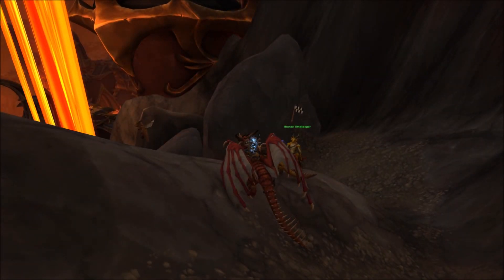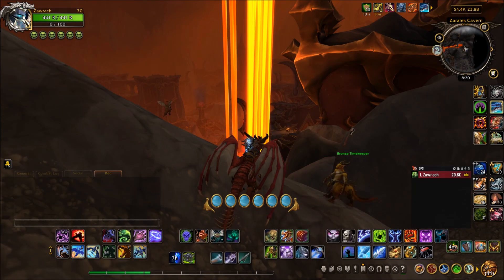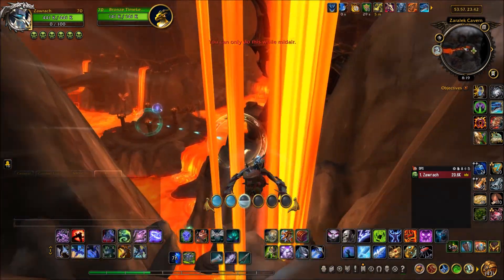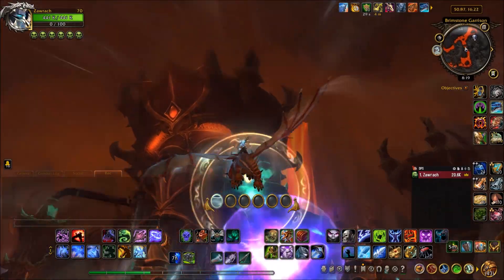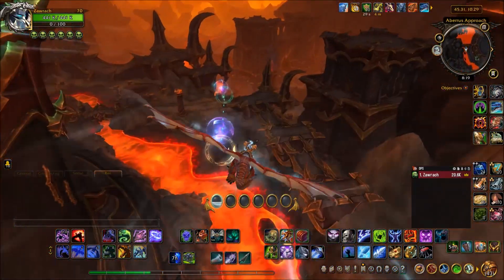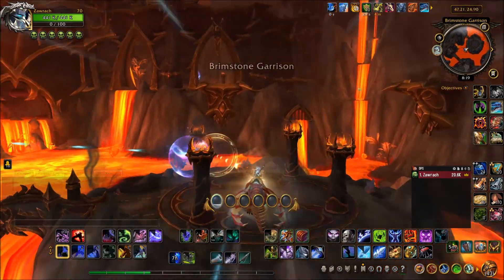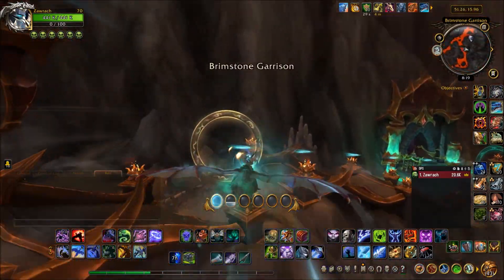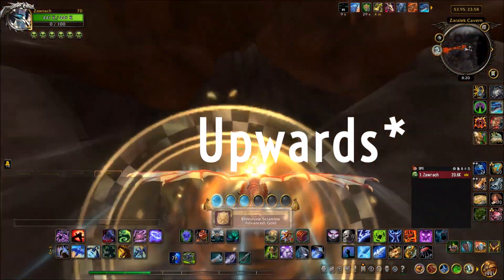WoW Guide - [Advanced Gold] Brimstone Scramble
How I achieved my Advanced Gold time in this new dragonrace in 10.1, hope this helps shave off some seconds.